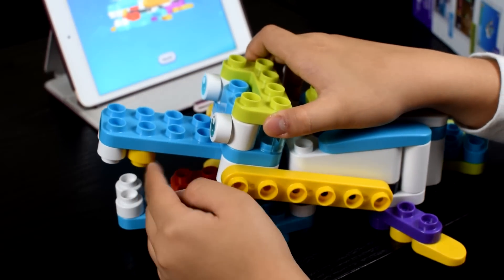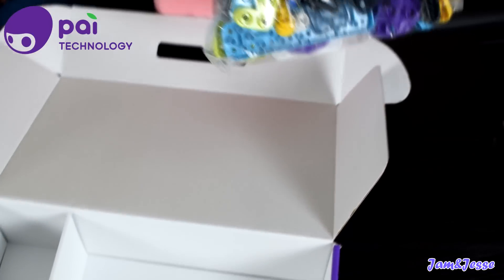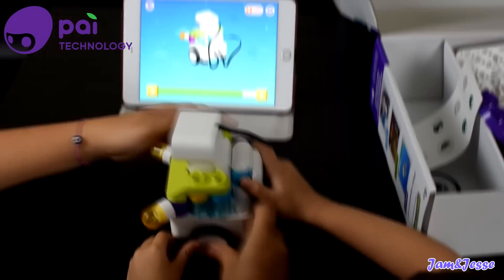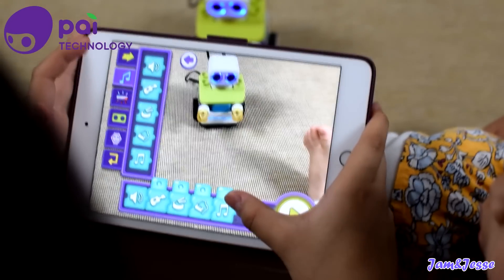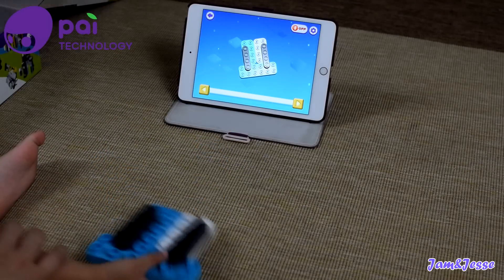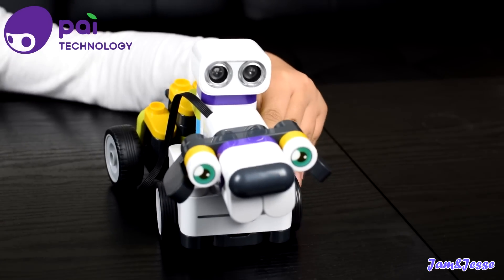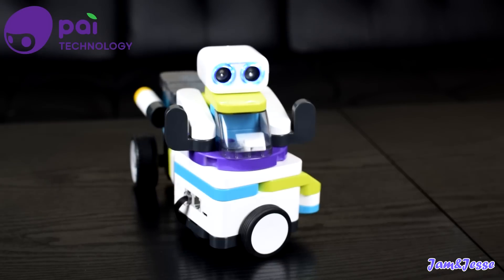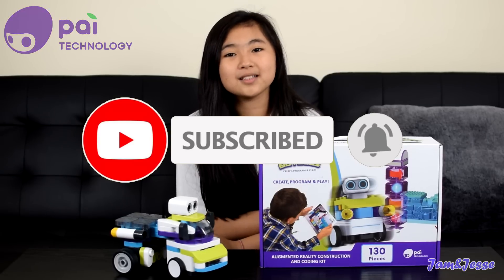GIVEAWAY Pai Technology Augmented Reality 6-in-1 Botzees - Create, Program & Play!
Hey Youtube fam, We are partnering with Pai technology to give you an exciting and fun activity for SUMMER!!! Let us present to you the NEW Pai technology BOTZEES, this is an augmented reality Bot which you can create, program and play up to 6 robot, Yes, you heard it right, not just 1 robot in a set, it's 6 Robot or maybe you can make your own creation!

How to submit your entry is easy peasy!
(We checked to verify your entry, make sure your account is public in the time of entry)

2. Liked this video

3. Comment "Enter Me JamjessePaitechGIVEAWAY"

This giveaway starts today June 4th until June 14th (Friday) 11:59pm

We will announce the winner Monday June 17th, 2019

Open for US residents only

18 years old or have your parents permission

You can also submit entry through our Instagram account and follow the rule there.